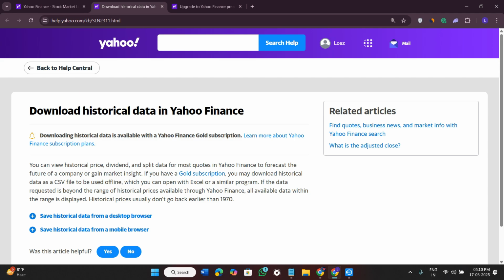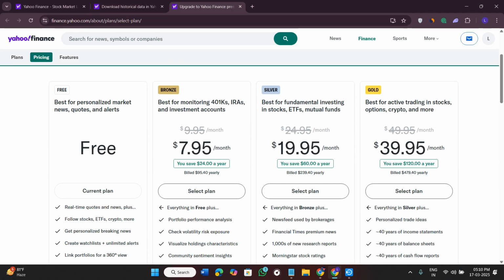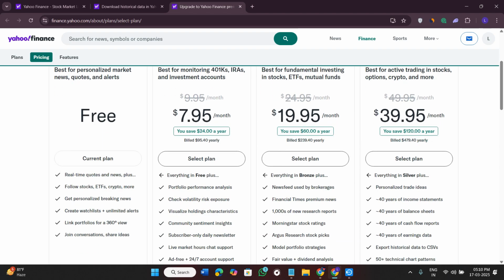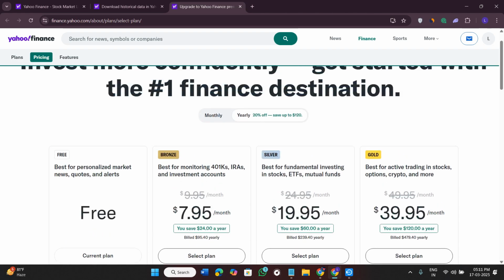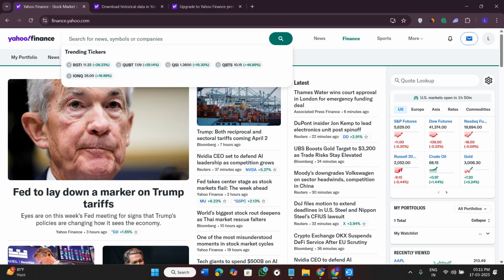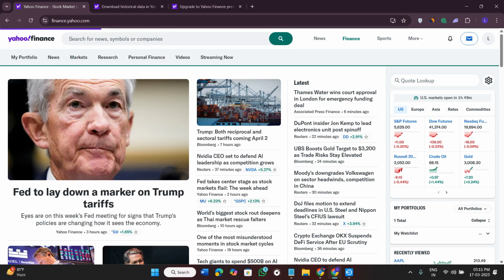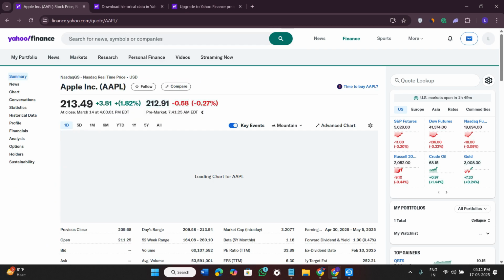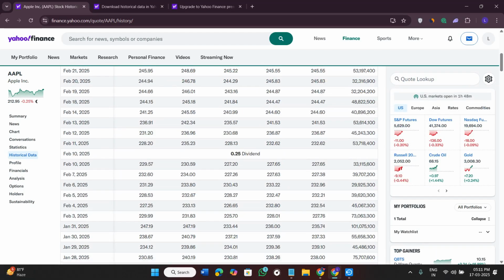How To Download Stock Prices From Yahoo Finance To Excel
Welcome to the Fixed Formulas YouTube channel! In this tutorial video, I will show you How To Download Stock Prices From Yahoo Finance To Excel